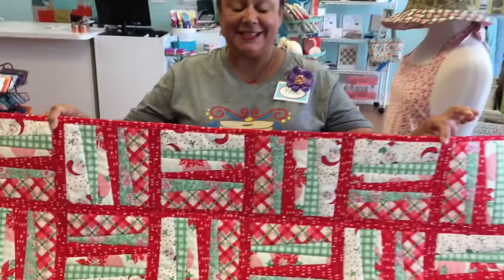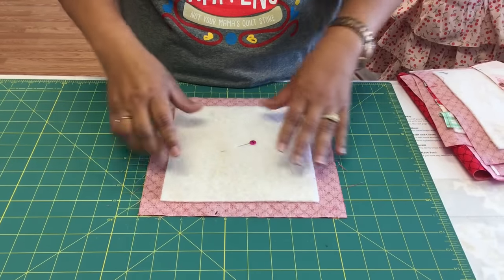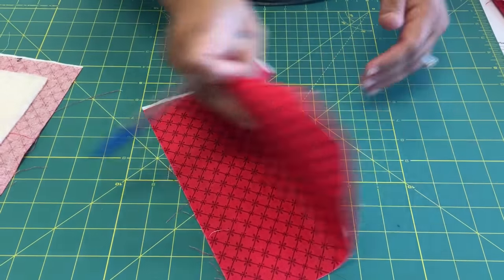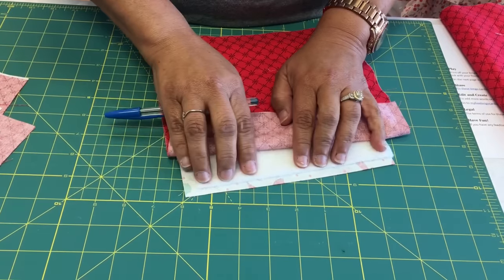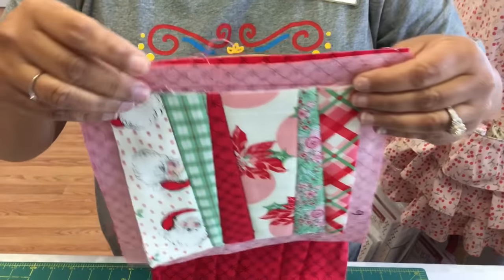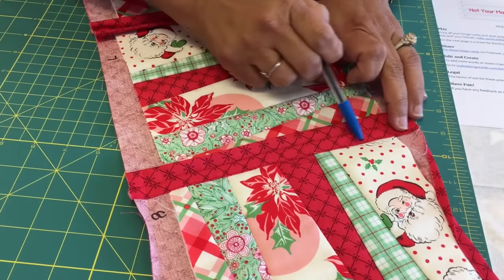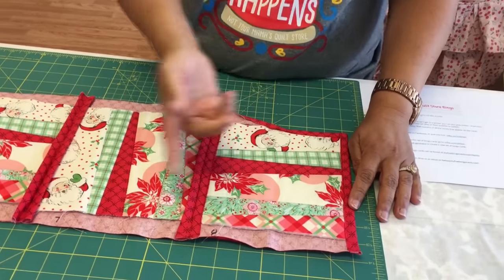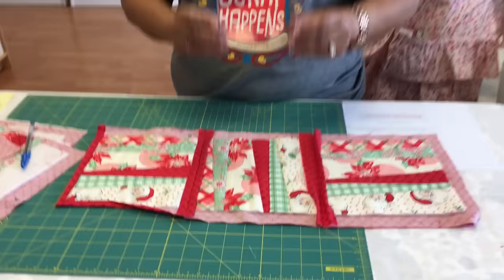Quilt As You Go The Easy Way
It’s easy to quilt as you go using Fun & Done patterns.